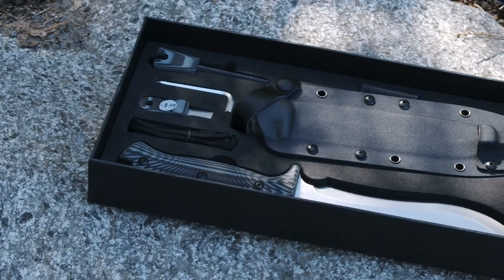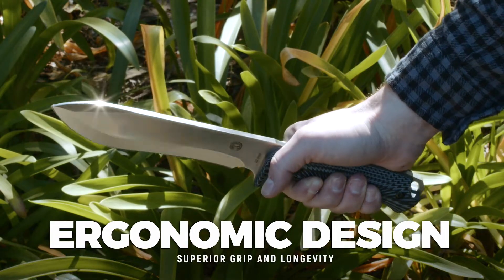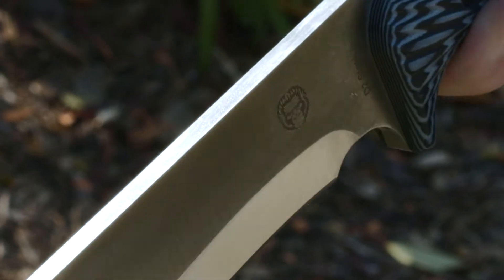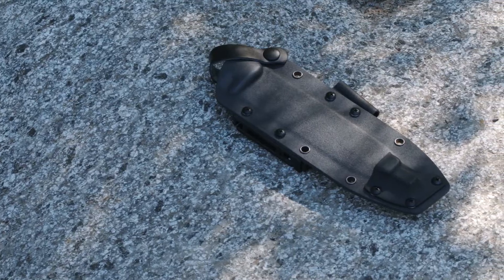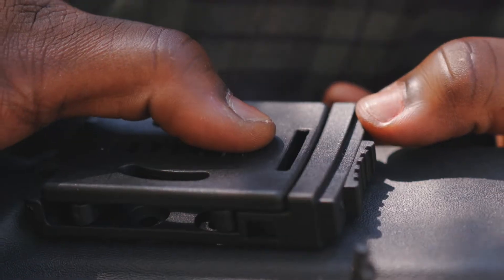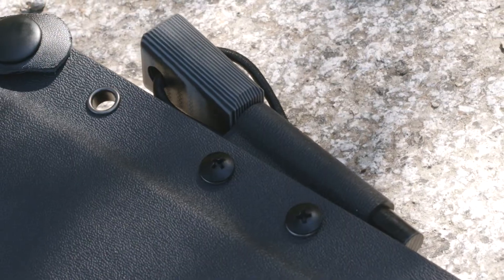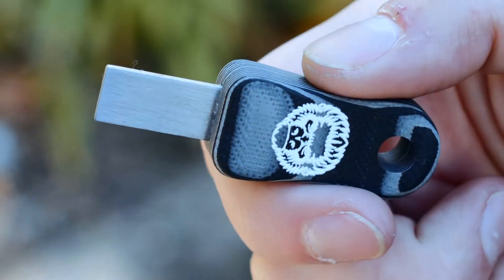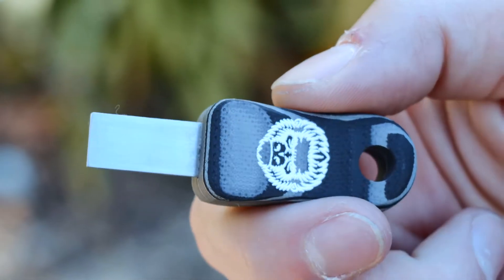Holtzman's Grauer Survival Knife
GET A TRUSTWORTHY SURVIVAL KNIFE FOR 1000+1 PURPOSES
Cut paper, plastic, carton, baton wood, rope or thin aluminum! It is a MUST-HAVE tactical knife for your nature, as well as crafting, gardening or sailing activities. Use ONE or ALL of the attachments on your sheath, depending on your needs!

OFFER THE BEST GIFT: Our bushcraft knife is great for hunters, campers, nature lovers, backpackers, hikers or gardening and crafting enthusiasts.

HERE IS WHAT YOU GET:

• 1 x Fixed Blade Outdoor Knife

• 1 x Kydex Sheath with leather strap

• 1 x Ferro Rod

• 1 x Ferro Scraper

• 1 x Paracord

• 1 x Allen Wrench